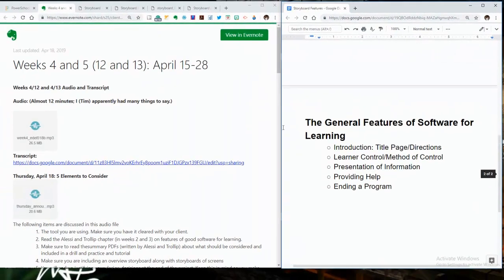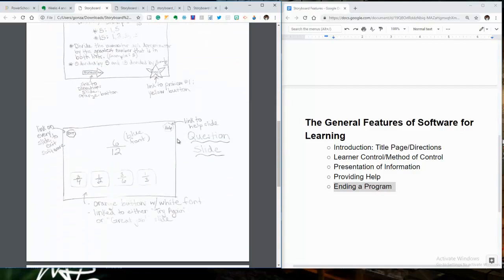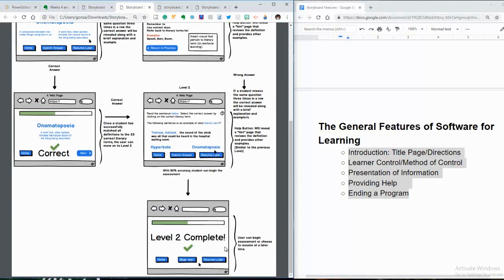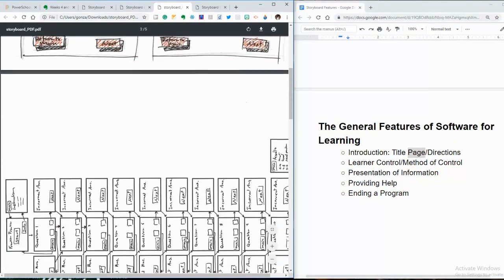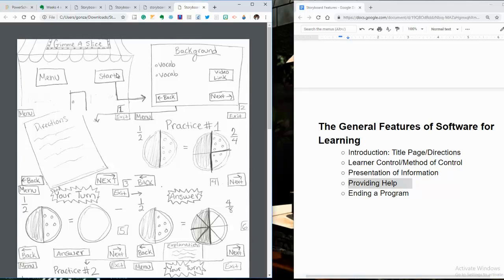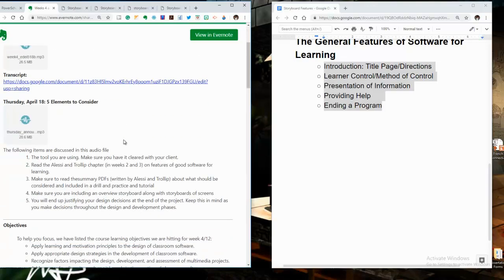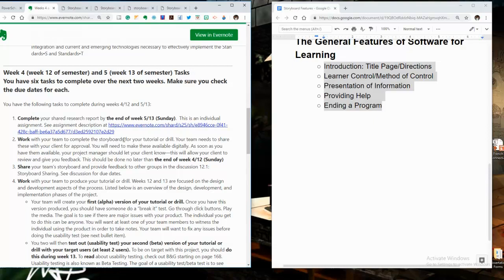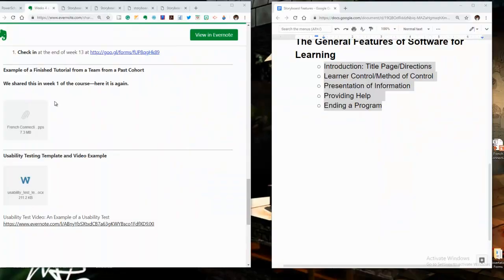EDEL 518B - Week 13 Intro and Week 12 Recap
Course Instructor: Edward Gonzalez (@eddiesclass on Twitter)
Course: EDEL518B